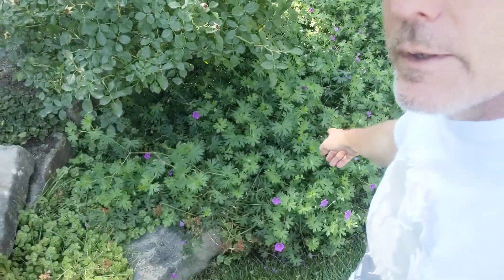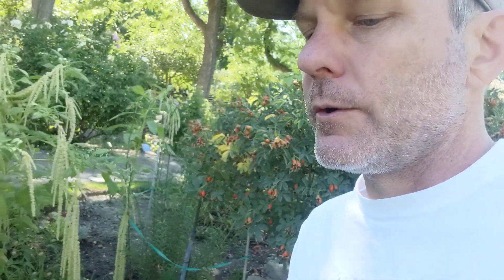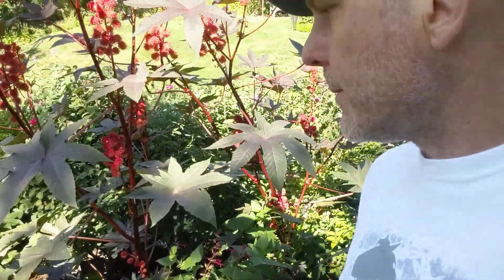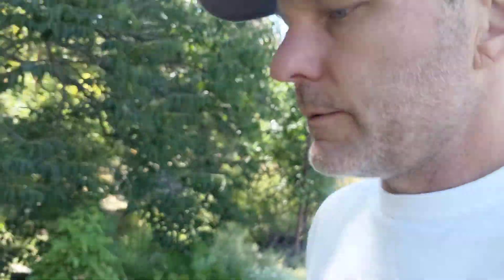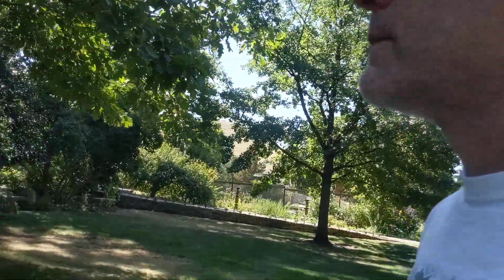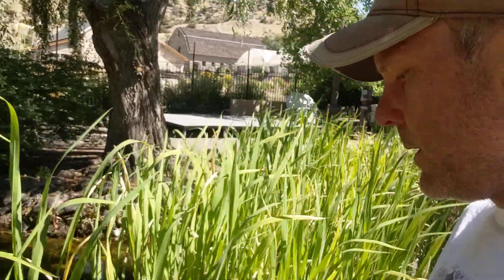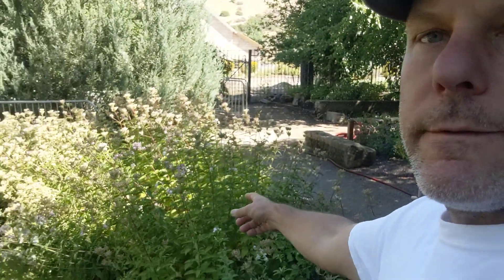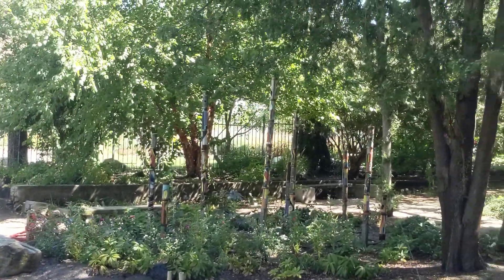Idaho Botanic Garden Penitantiary Road Boise